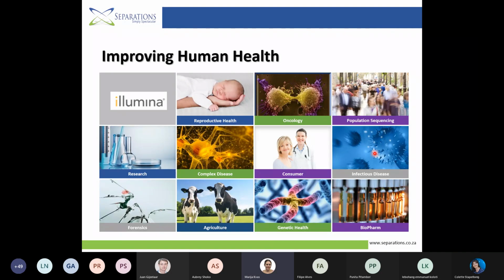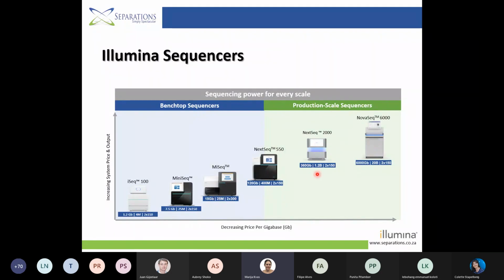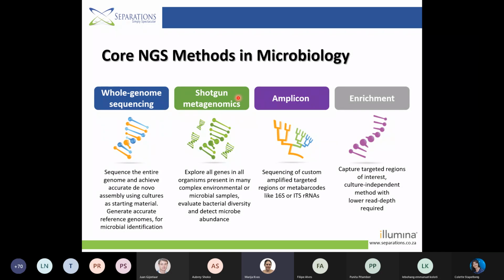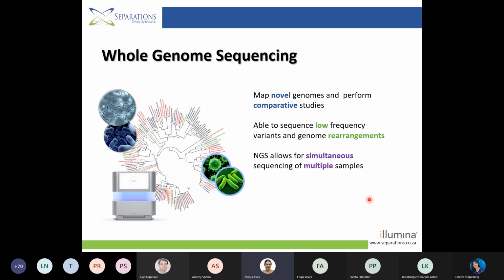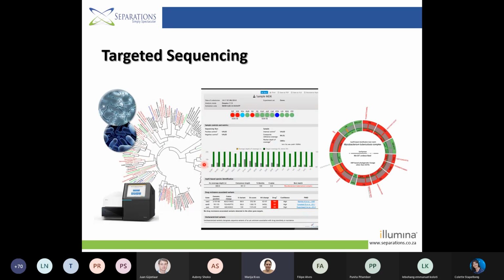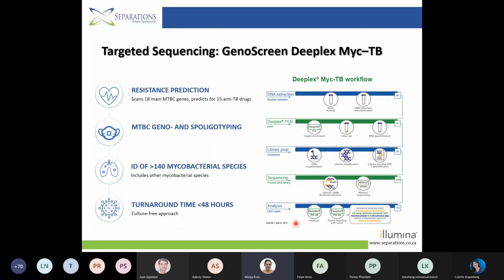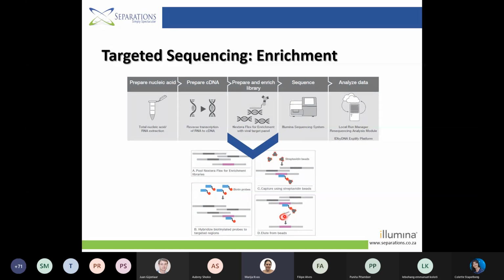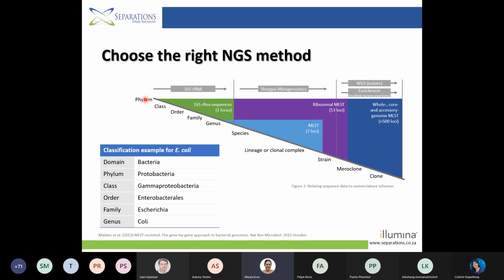Scrutinize infectious diseases with NGS - Separations NGS Webinar Series 2021 Day 1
Presented by Marija Kvas - Senior Applications Specialist at Separations